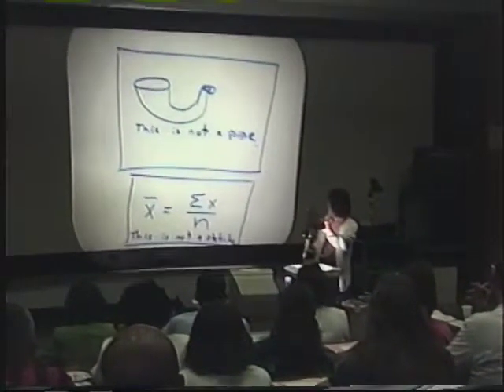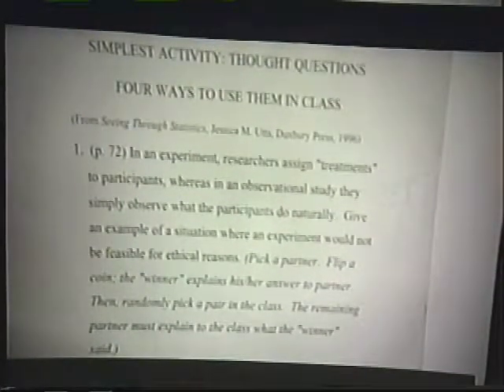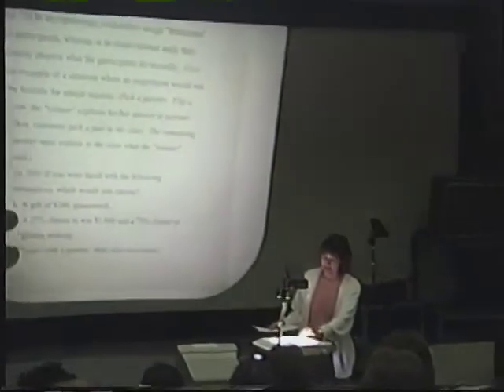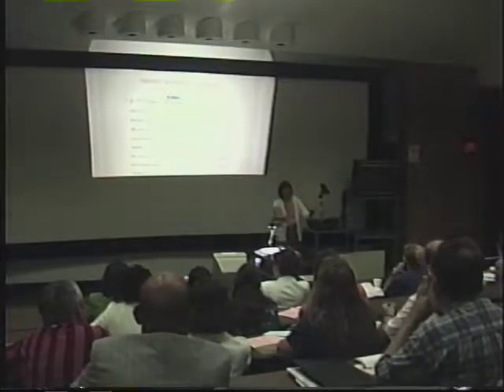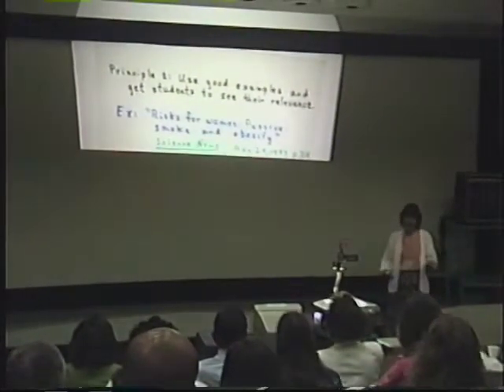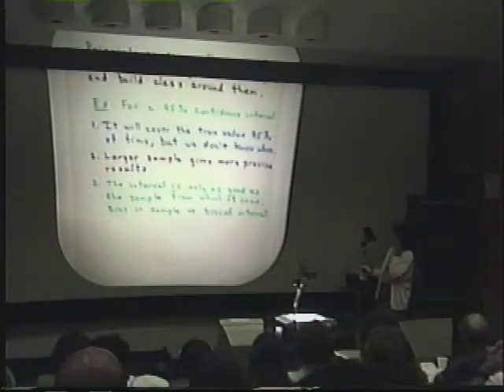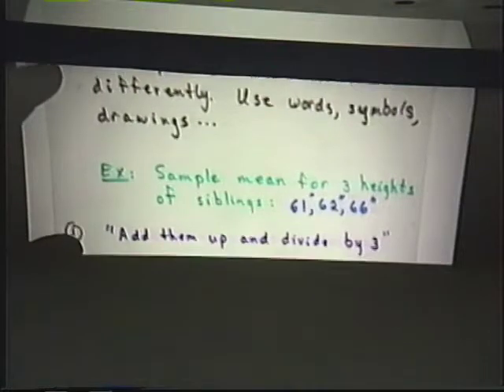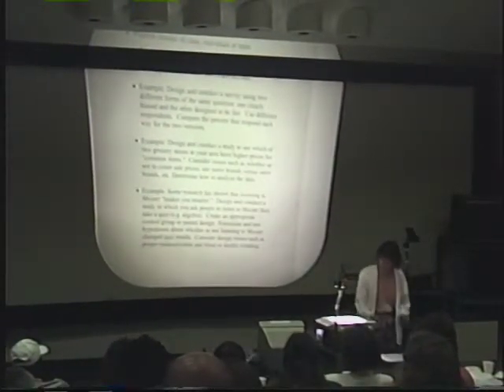BTF II Jessica Utz - Keynote